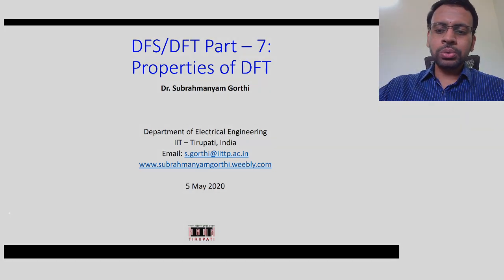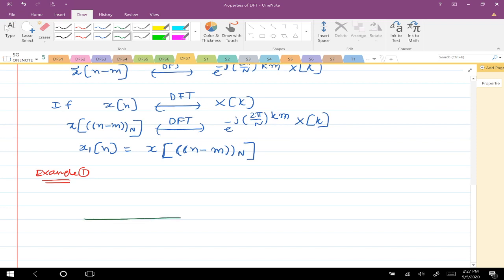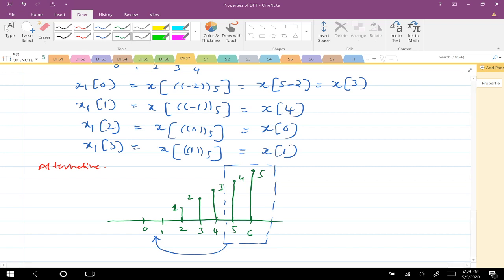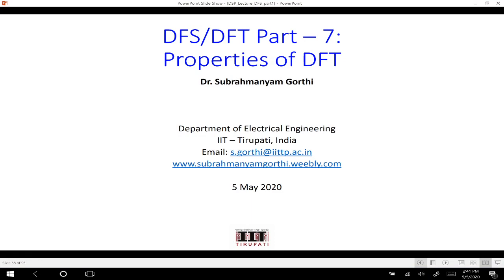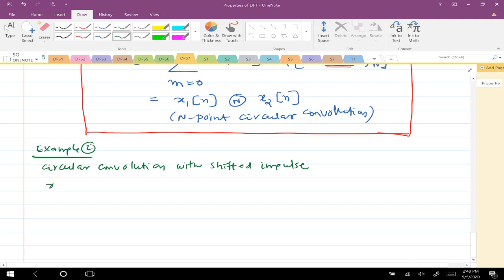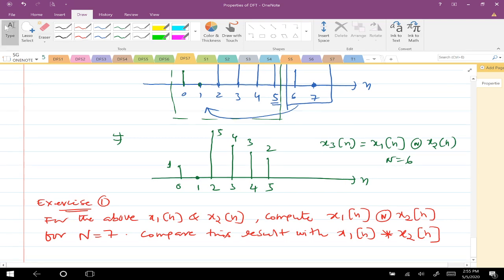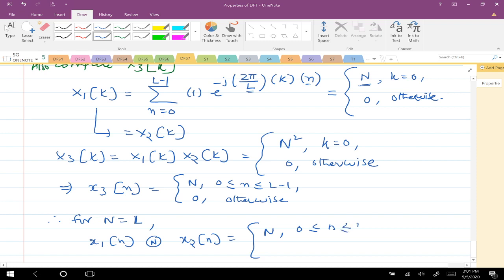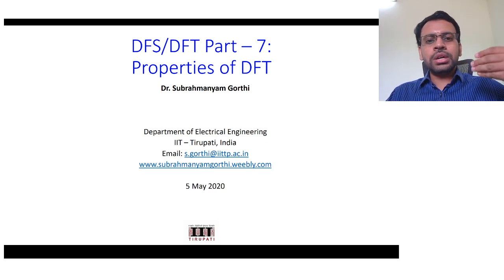Lecture-26: Properties of the Discrete Fourier Transform (DFT)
This video discusses the properties of the Discrete Fourier Transform (DFT). In particular, linearity, circular shift, duality, and circular convolution properties of the DFT are along with some examples.